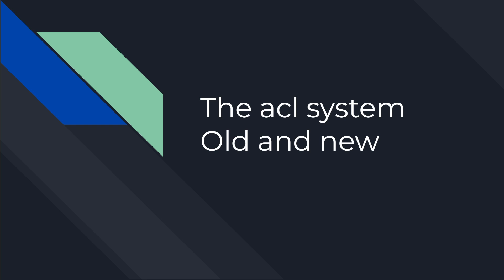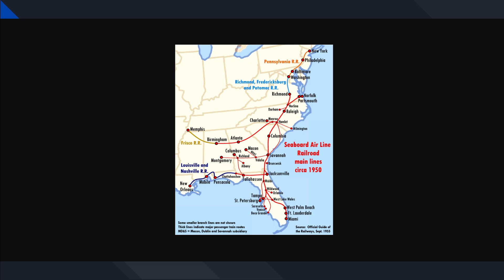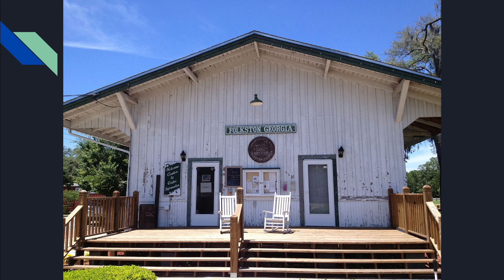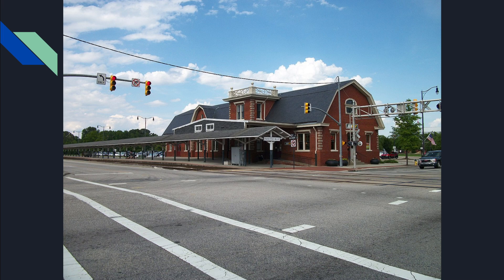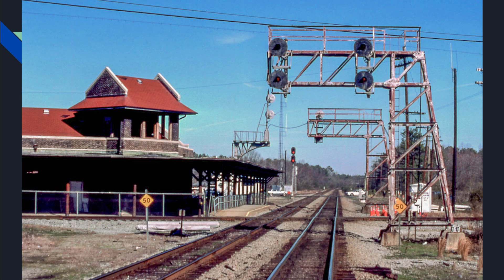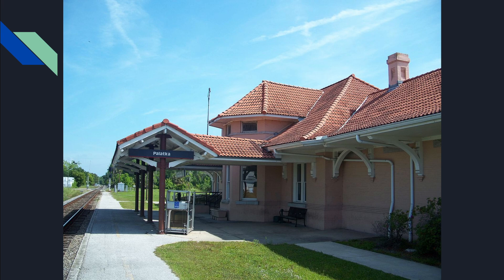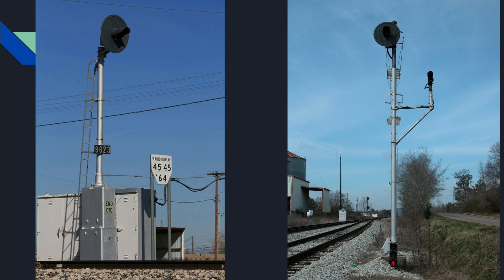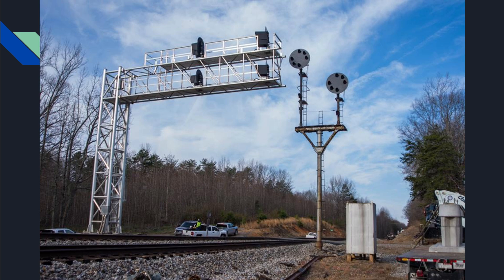Just a couple of (ARTIFACTS) on the railroad part 2